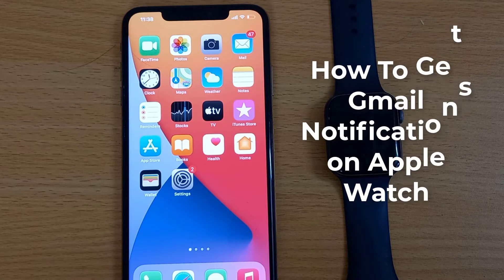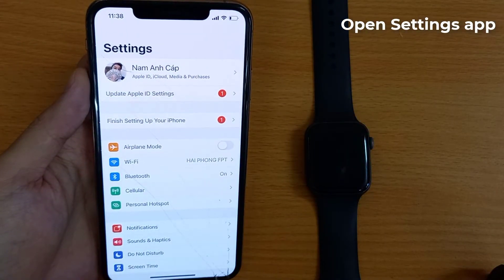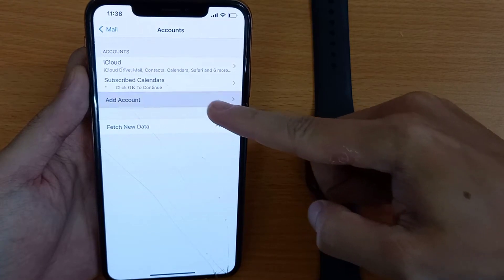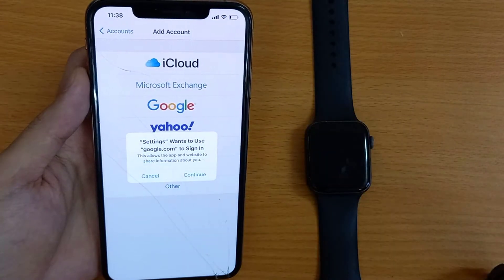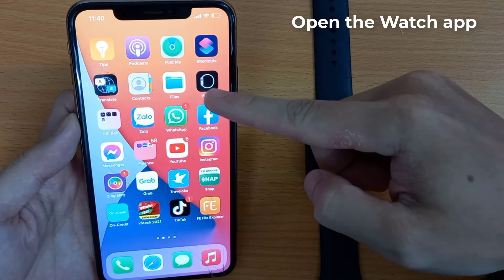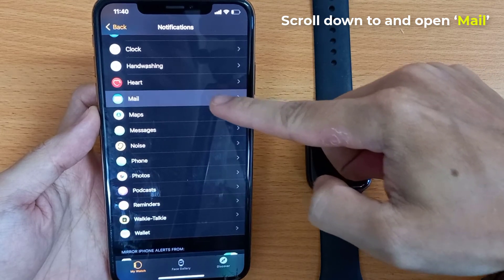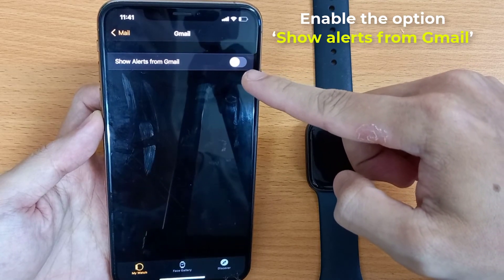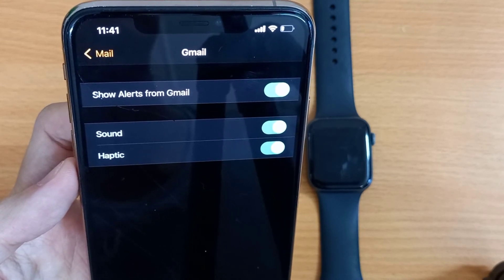How To Get Gmail Notifications on Apple Watch (Series 6,5,4,3,SE)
Welcome to a Tech Tips tutorial on getting Gmail email notifications on your Apple Watch. While there is no way of getting the Gmail app on your Watch, you can still receive emails from your Gmail account to your watch via the default mail app on your iPhone.
1. On your phone, open up the settings app.
2. Scroll down to and open ‘mail’.
3. In the mail settings’, tap on ‘accounts’.
4. If your Gmail account is already connected here then you can move on to the next step, if not, tap ‘Add account’ to add your Gmail account to the mail app.
5. Now open up the Watch app on your iPhone. Tap ‘notifications’.
6. Scroll down to and open ‘mail’.
7. Select ‘gmail’, and then enable the option ‘show alerts from Gmail’.
8.You can choose whether to receive sound or haptic alerts for new emails.
9. From now on you will receive notifications on your
10. Apple Watch when you get a new email to your Gmail account.